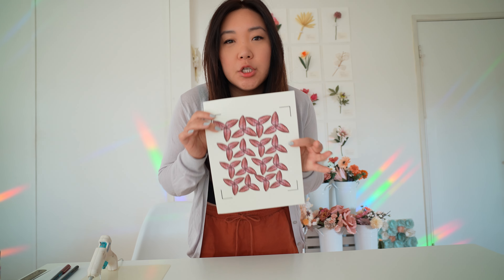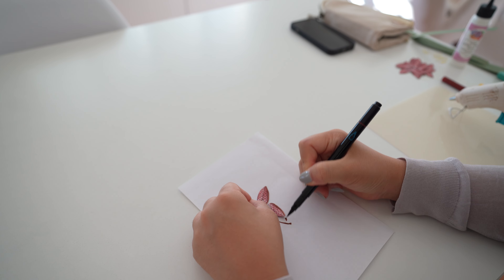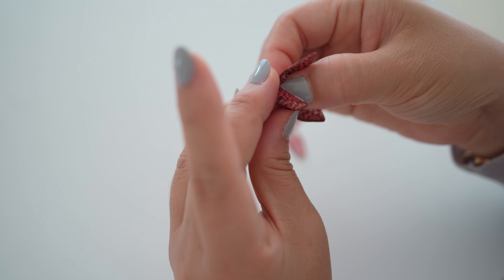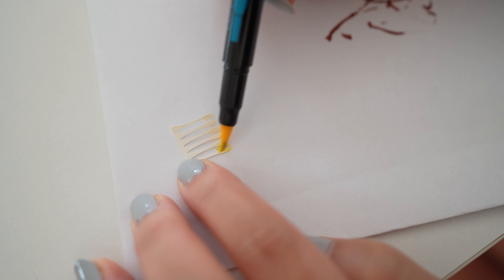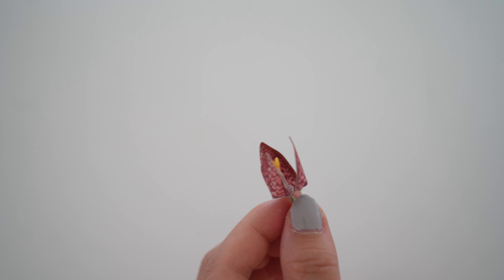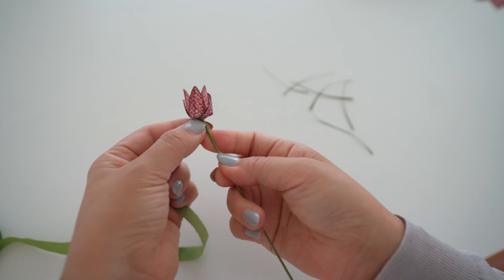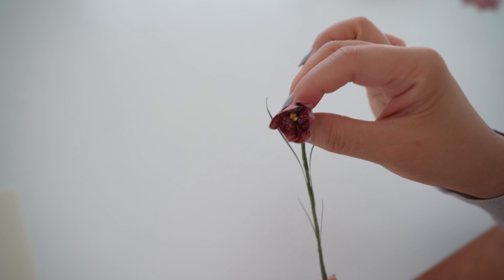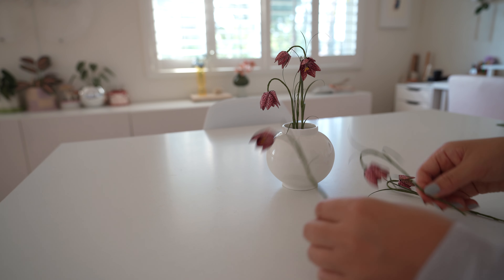Paper Checkered Lily Fritillaries with cardstock paper DIY How to Step By Step Craft Tutorial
In this tutorial, I'll be showing you how I make paper checkered lily fritillaries all with cardstock paper with the Cricut, Silhouette Cameo or other cutting machines and hand cutting for those that don't have a cutting machine.

Editing Software  @AdobeCreativeCloud  Premier Pro

FTC- When you click on some of these links, they may help me earn a small commission for qualifying purchases and this commission from affiliate links will go into keeping up with my website and any free resources I provide. Thank you for your support!